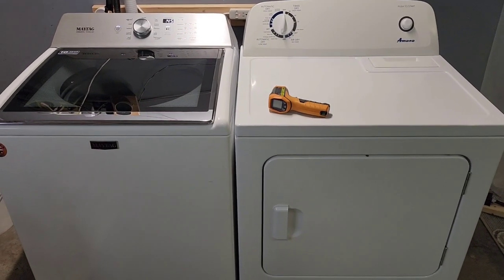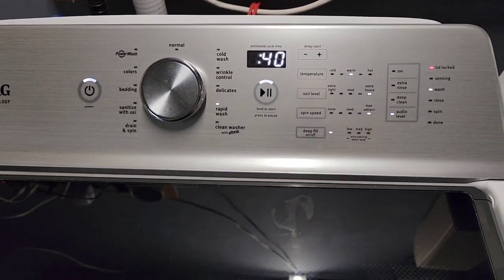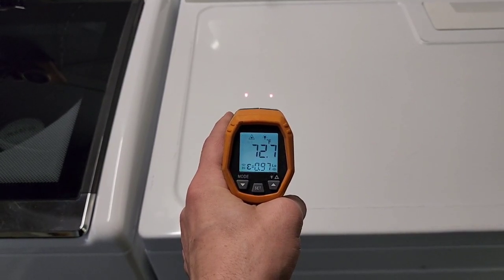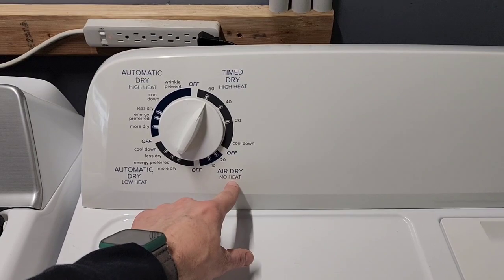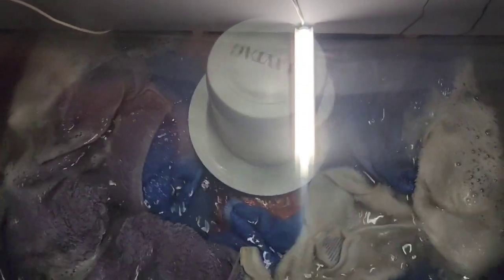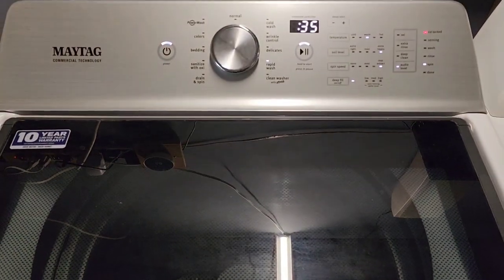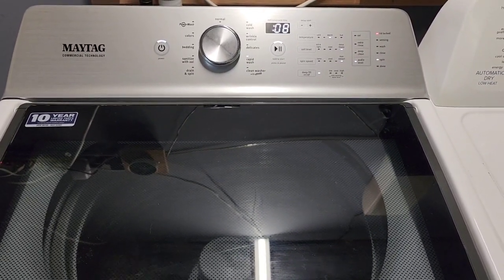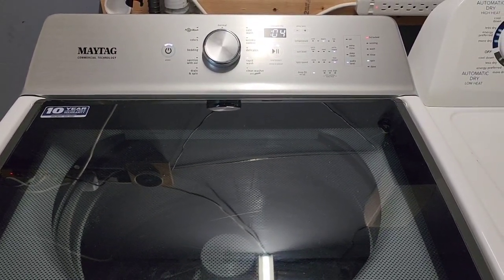Maytag HE Washer and Whirlpool Electric Dryer Set